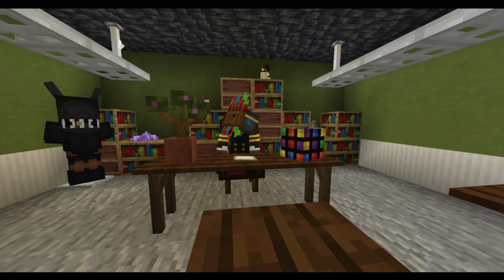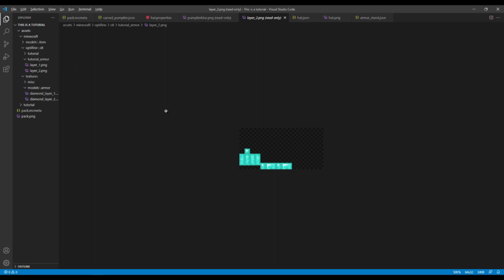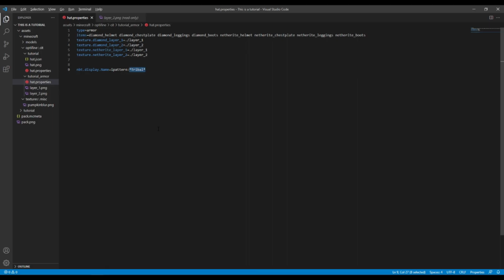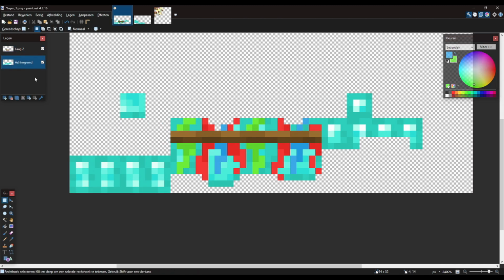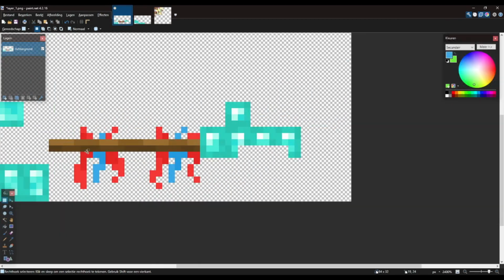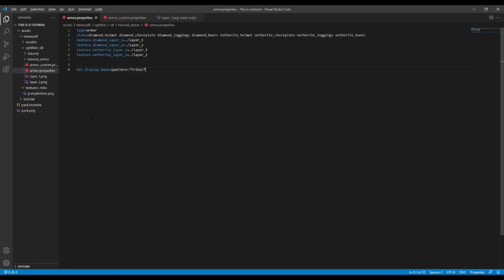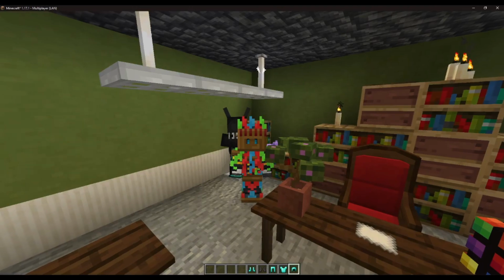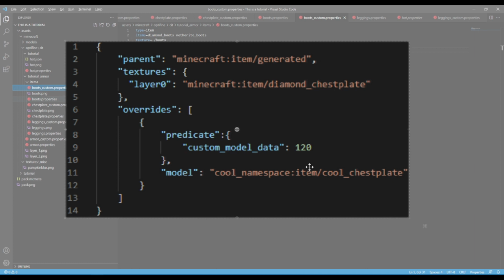How to make CUSTOM ARMOR Tutorial - Part 2: ARMOR - Minecraft Java 1.19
In this tutorial I explain how to make custom armor (chestplate, leggings, and boots) using Optifine cit! Its made for minecraft 1.19 Java, and I will make an updated tutorial when minecraft 1.20 releases with a brand new method without any mods! The example set I coded is a tribal looking outfit! This is Part 2 in a short video series meant to anwser any questions about how to make custom armor like I did for SolidarityGaming so he could use in Empires SMP.

0:00 Intro
1:58 Deciding some things
3:46 Resourcepack starting point
9:56 Testing out the textures
11:34 Testing if the armor gets changed
13:12 Making the armor textures
20:35 Making the armor change based on custom NBT data
22:34 Testing the armor again
24:39 Adding in item textures
28:37 Outro